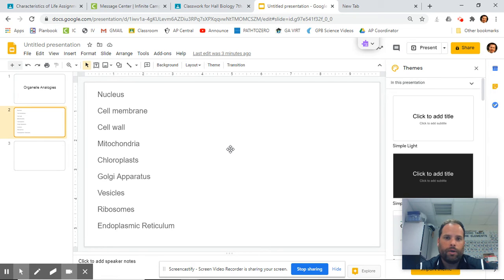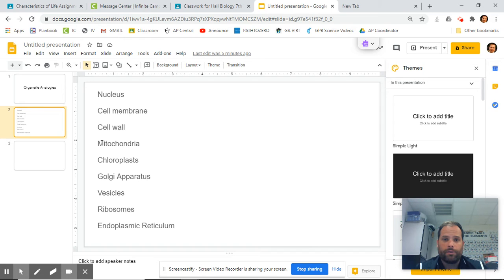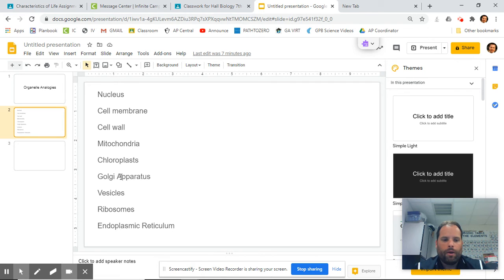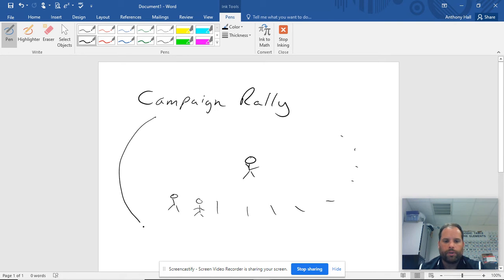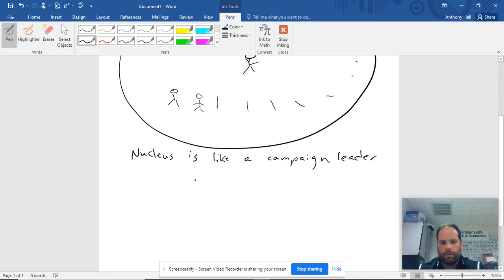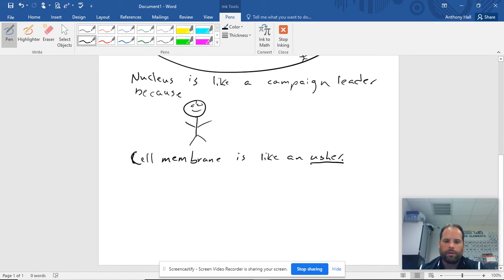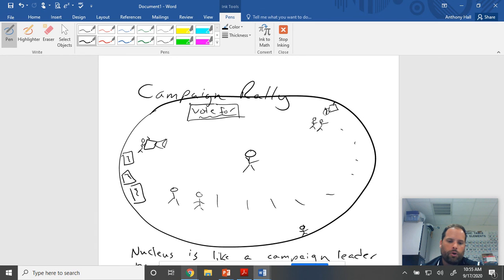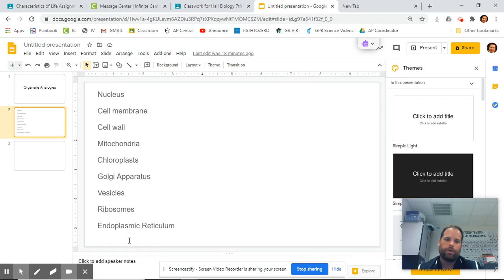Organelle Analogies Explanation